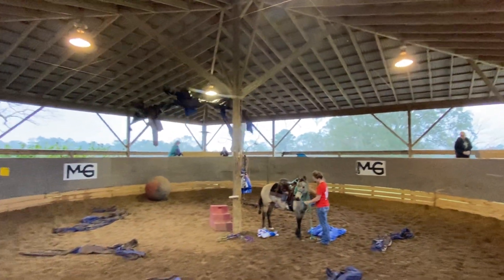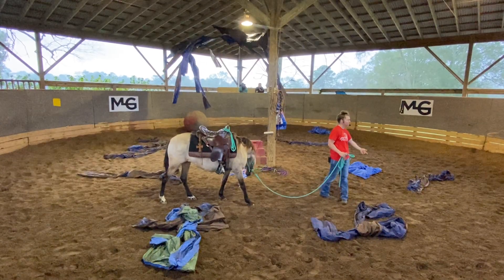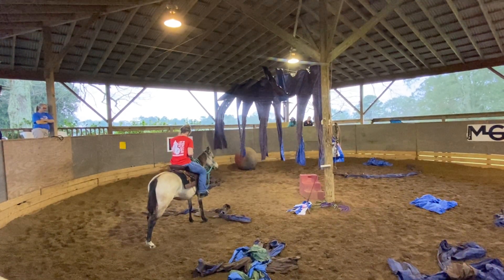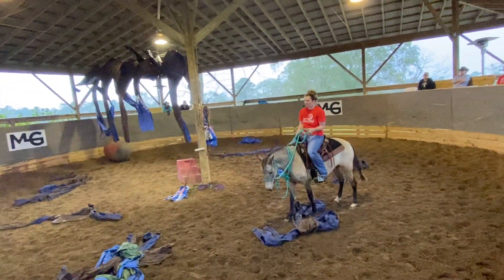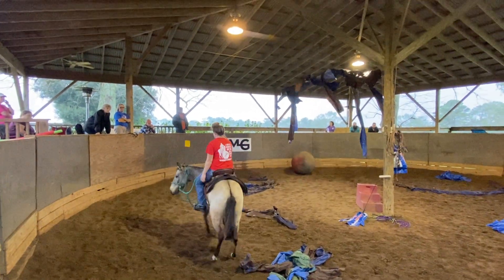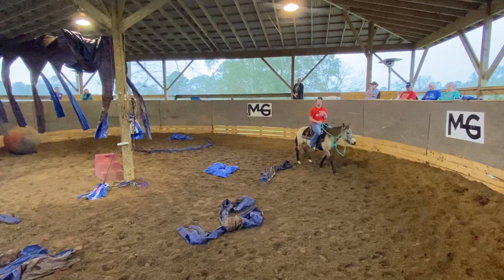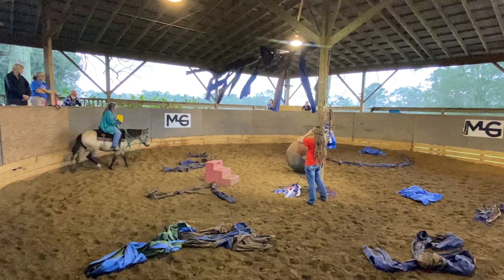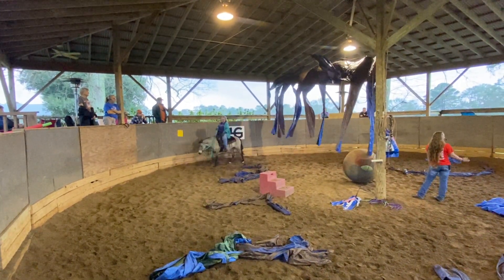Helping An Owner Through The Grades | The Horse Guru - Michael Gascon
Join our FREE 30-Day Horse Help Challenge to learn how to confidently, safely, and successfully train your horse at home using our step-by-step horse training program. our next challenge starts on the 15th! Registration for the FREE Horse Help Challenge is NOW OPEN
Gain valuable insights into guiding horse owners through different proficiency levels with expert tips from The Horse Guru, Michael Gascon! Explore the world of horsebackriding, animal companionship, and equine care.

Thank you for tuning in to Horse Training With The Horse Guru - Michael Gascon. Elevate your horsemanship experience!